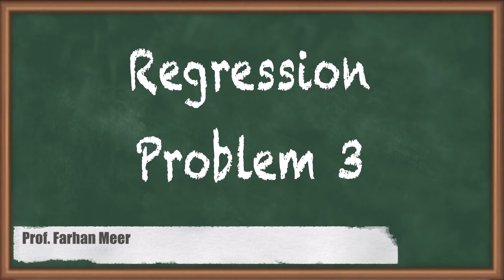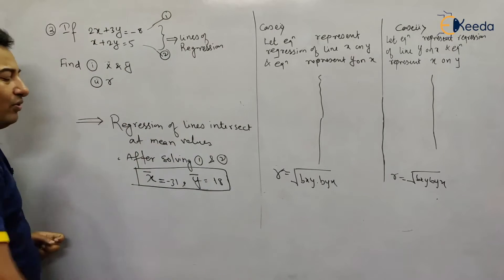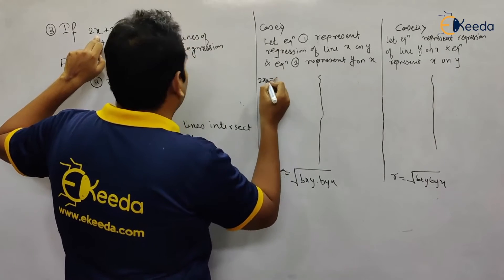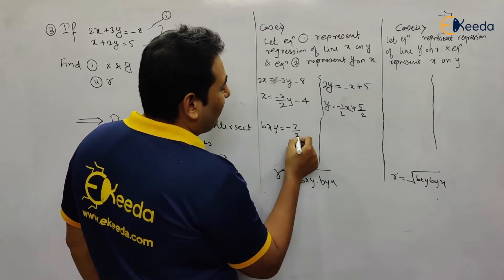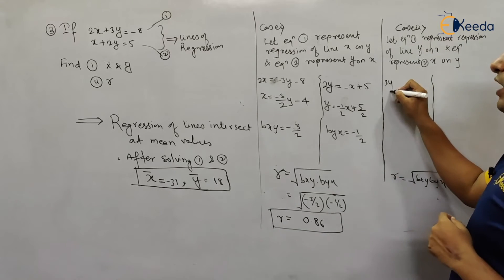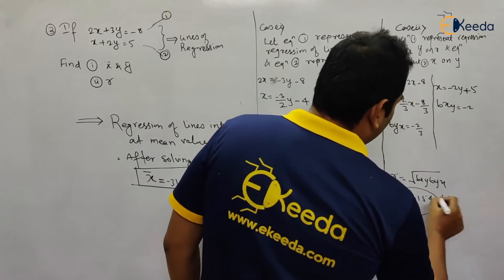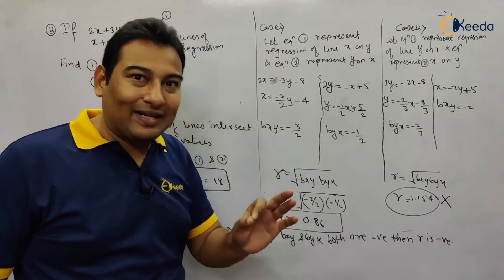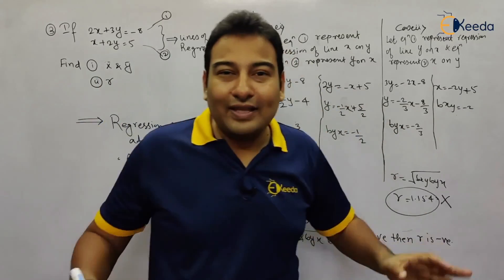Regression Problem 3 - Correlation and Regression - Engineering Mathematics 3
Video Name - Regression Problem 3

Chapter - Correlation and Regression

Happy Learning